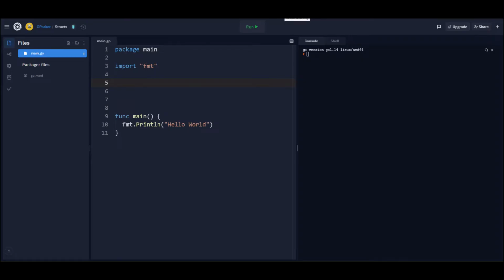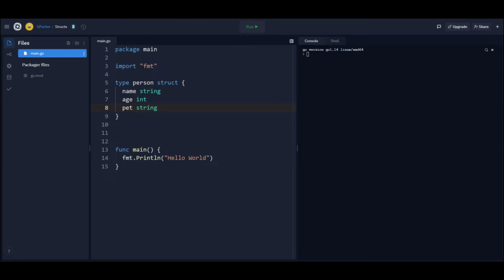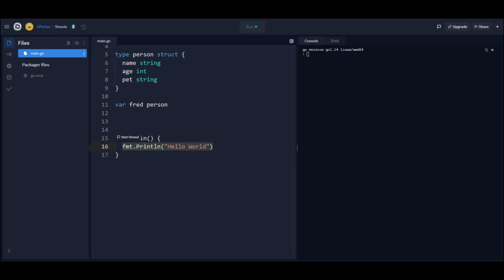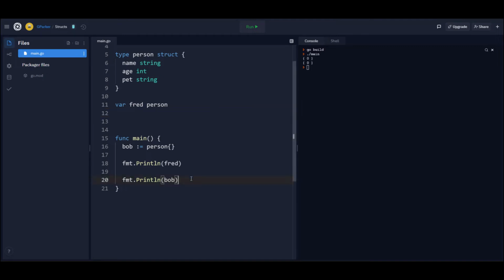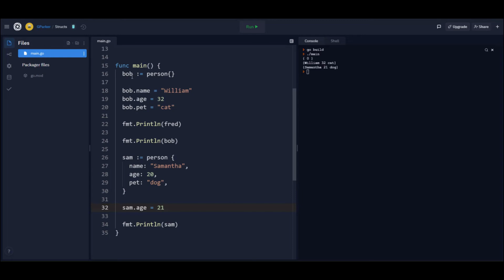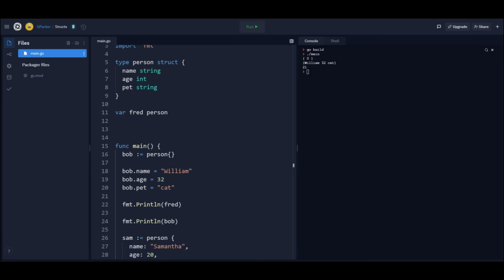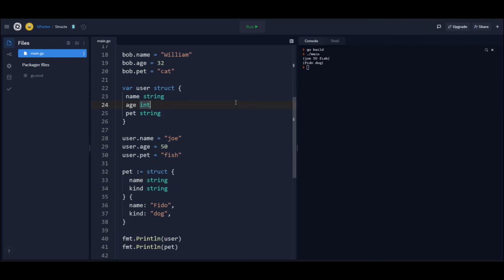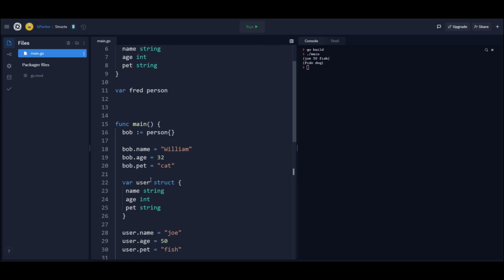Go Tutorial #6 - Structs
Golang Tutorial - Structs

Structs are often considered Golang's version of a class. Golang structs are a way to store a group of related data. In this Golang tutorial I discuss what structs are, why you should use them and provide helpful code examples to illustrate how to work with structs in Golang. This video also provides some helpful pop-tips on embedded structs and structs tags.

⏲ Timestamps ⏲
00:00 Intro
01:00 What is a struct
02:00 Syntax for creating a struct type
03:10 Create an instance of a new type
05:06 Accessing fields
07:00 Anonymous strucs